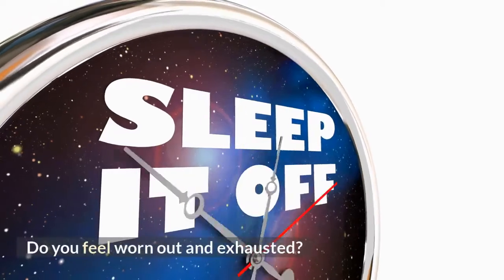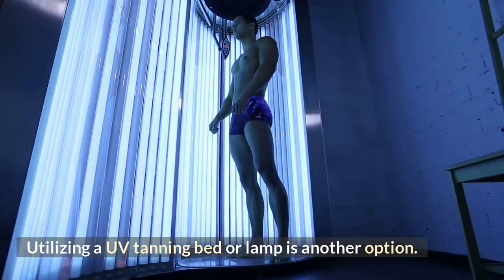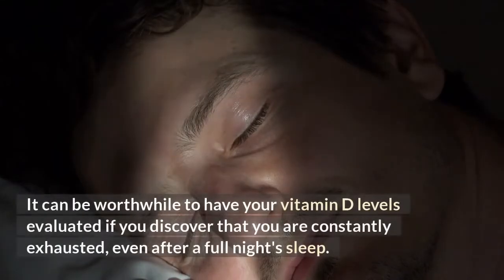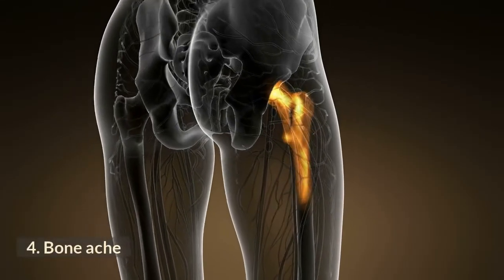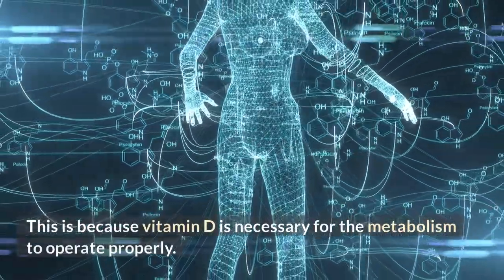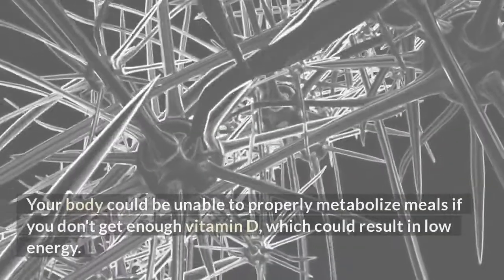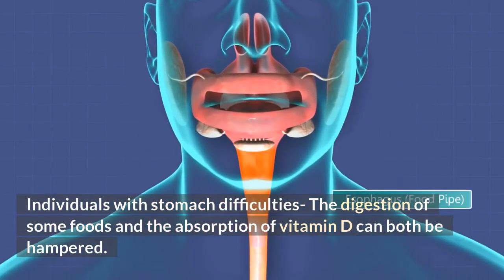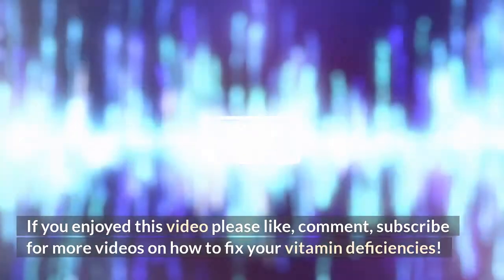10 Signs and Symptoms That You May Be Vitamin D Deficient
Do you feel worn out and exhausted? Do you experience sleep issues or joint pain? If so, you may not be getting enough vitamin d. This issue is surprisingly frequent, particularly in the winter when there is less sunlight.
A substance called vitamin D is crucial for maintaining human health. In addition to being crucial for calcium absorption, it also supports the immune system.

You can include vitamin D in your daily life in a few different ways.
Consuming meals high in vitamin D is one method. Fish, eggs, and dairy products are some excellent sources of vitamin D. To enhance your vitamin D consumption, you can also take supplements. Increasing your exposure to sunlight is another strategy to increase your vitamin D levels.

Watch the video to learn of 10 signs that you may be vitamin D deficient.